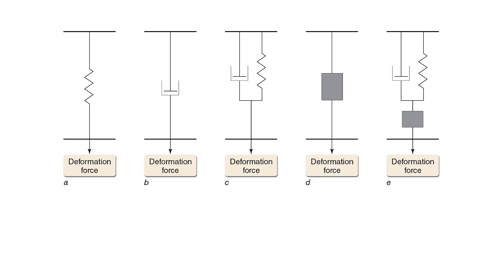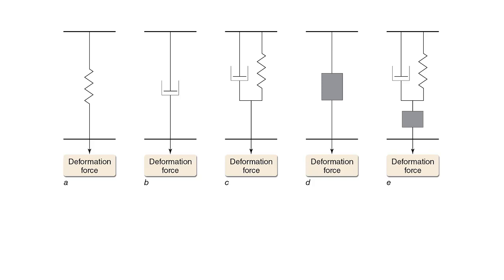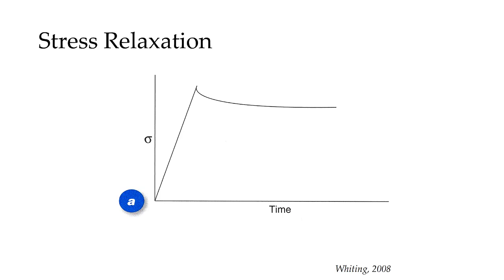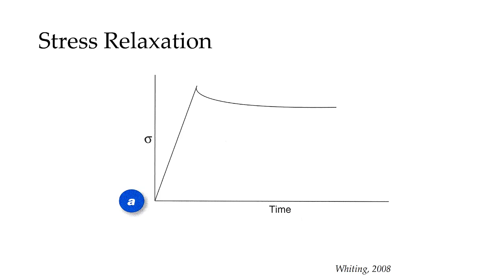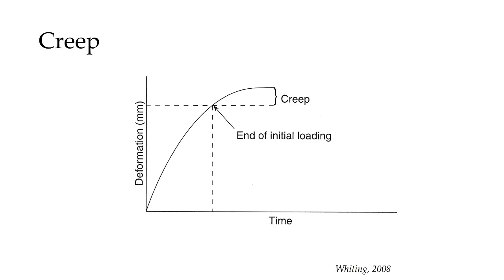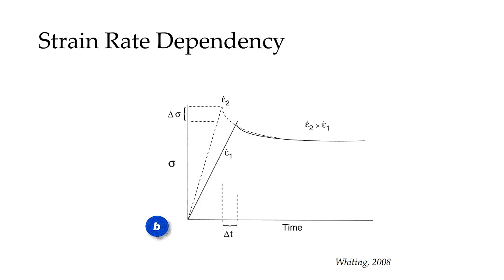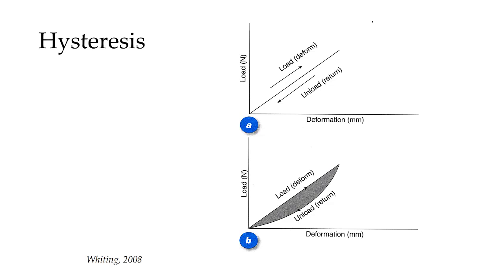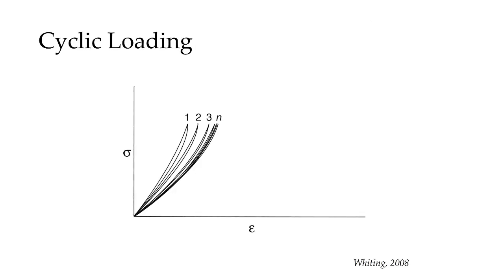Viscoelastic Properties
This is the third of four videos discussing Tissue Mechanics